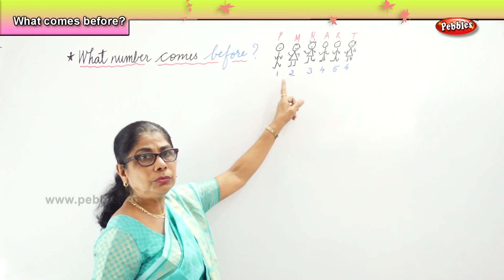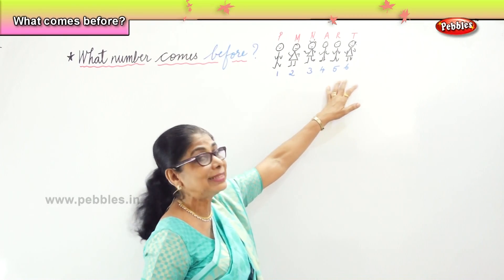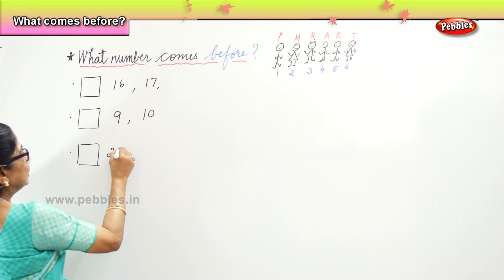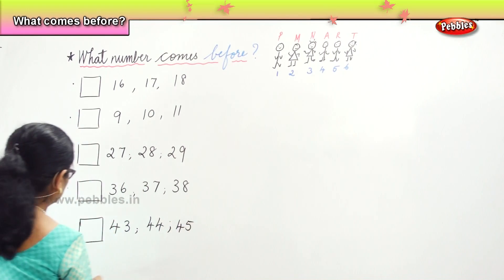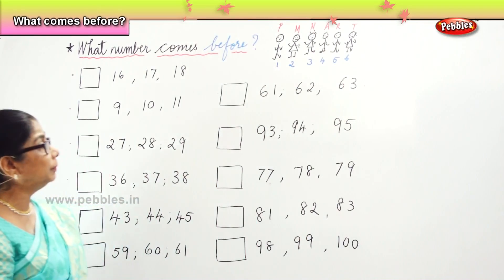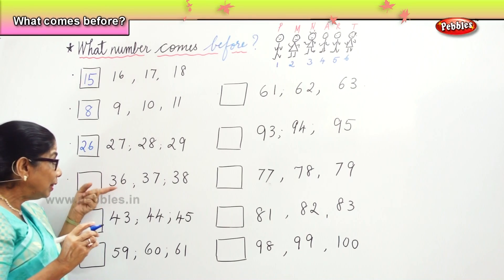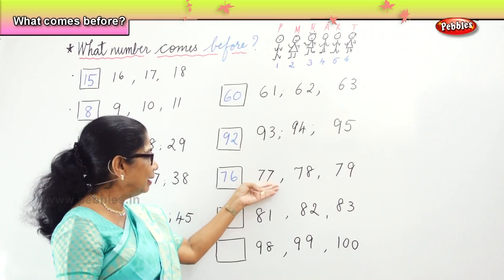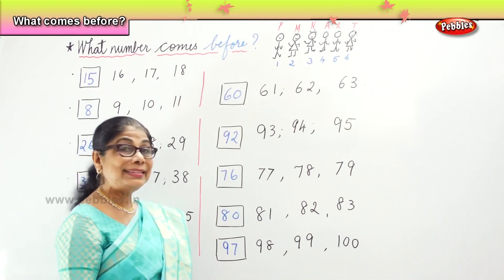Learn basic of mental Maths for beginners | what number comes before | Mental Maths Tricks for kids